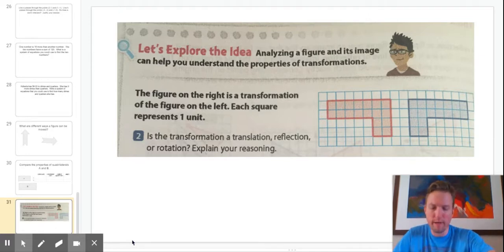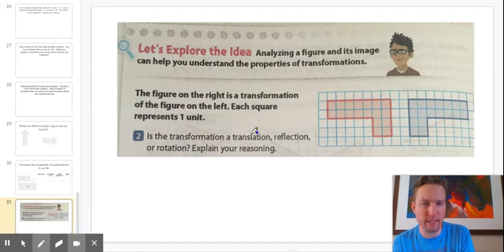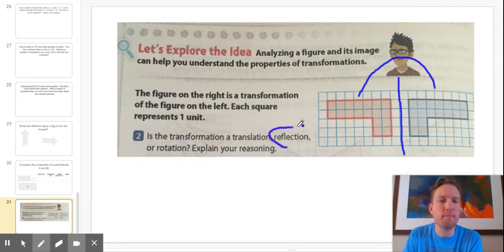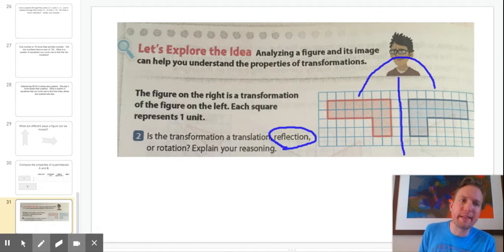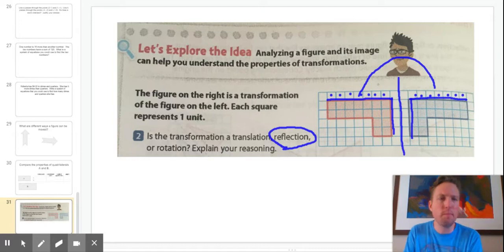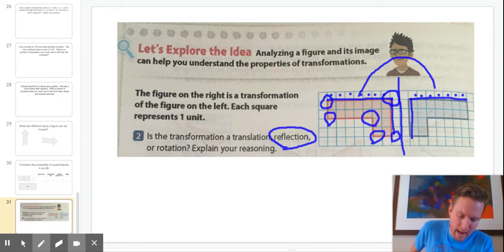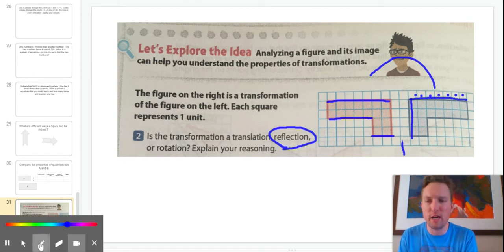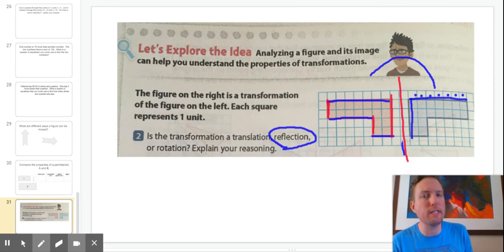5/21 - Everyday I'm Calculatin'